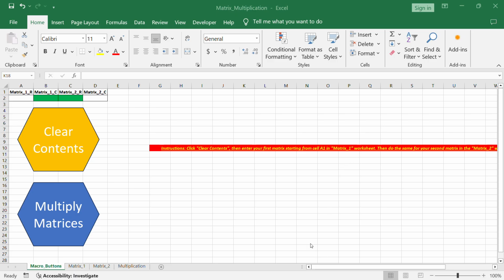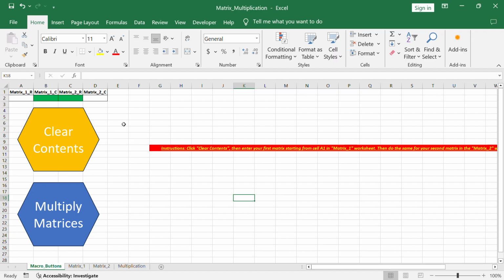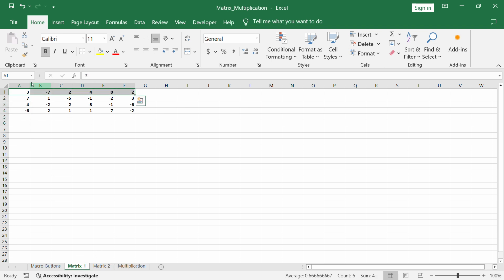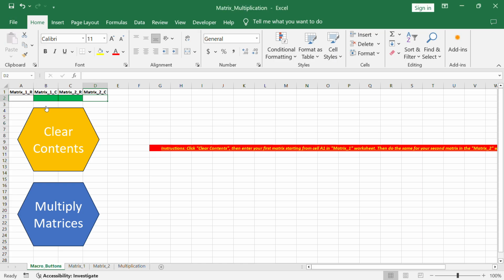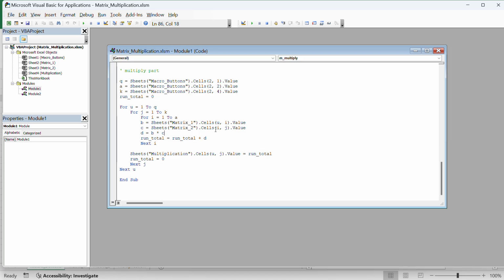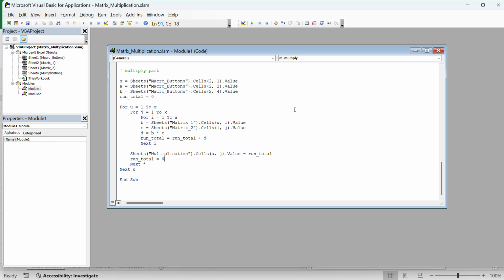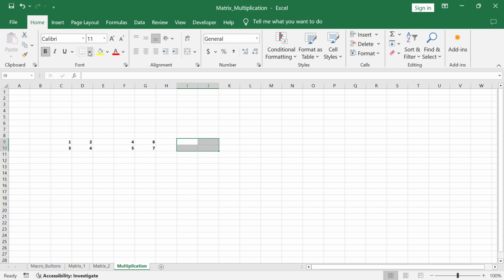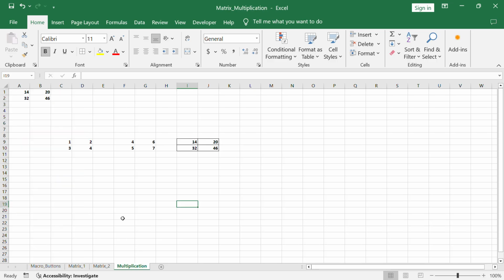Matrix Multiplication Algorithm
excelvba How to write an algorithm to multiply two matrices in Excel and VBA. The first part of the code was copied from chatGPT - where it counts the rows and columns of the two matrices. The last part is the actual matrix multiplication step. Hope you enjoy!